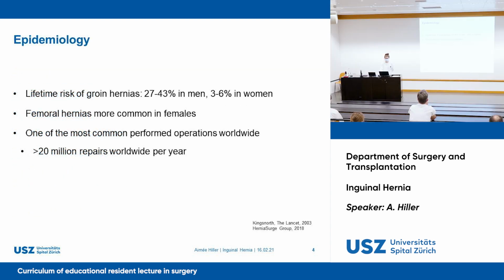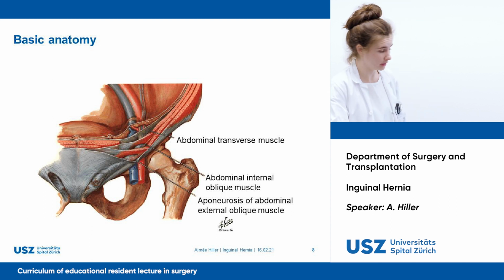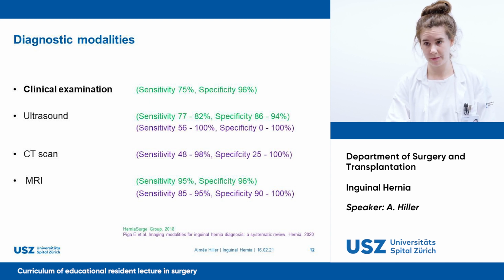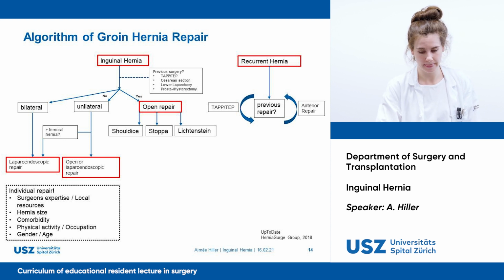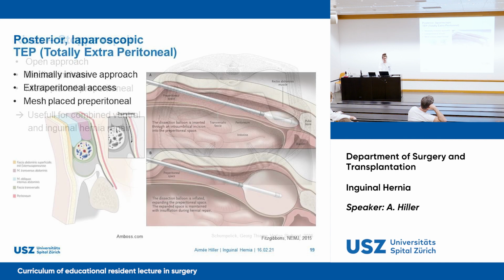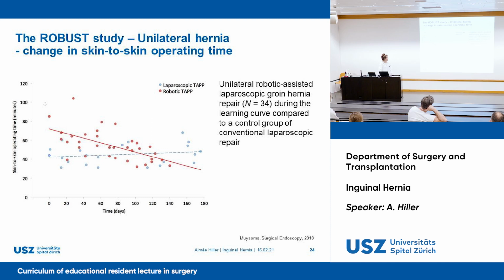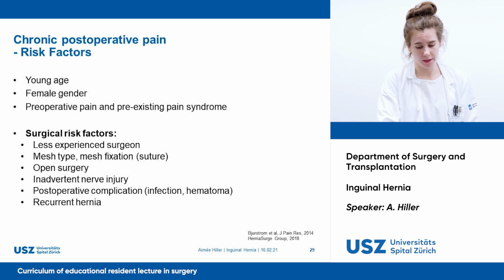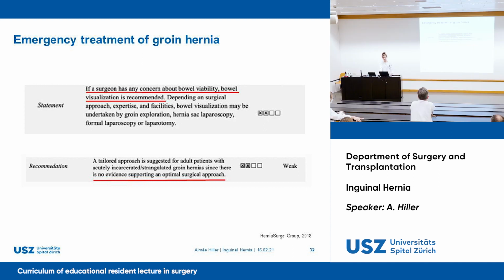Inguinal Hernia - Overview